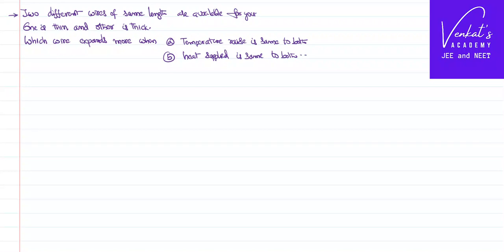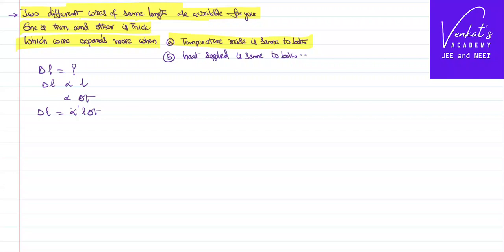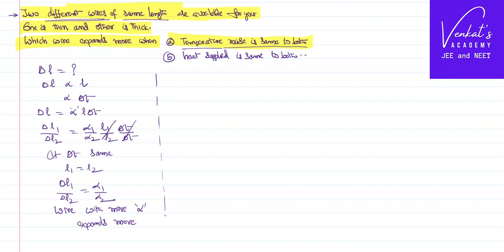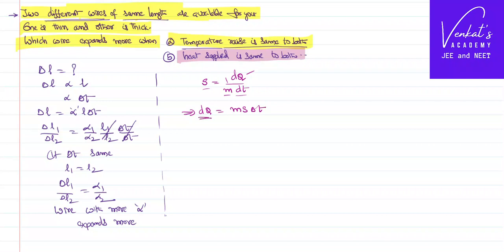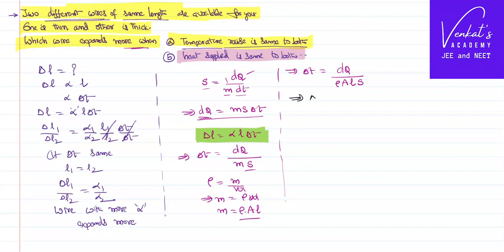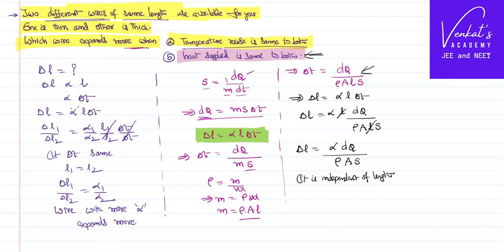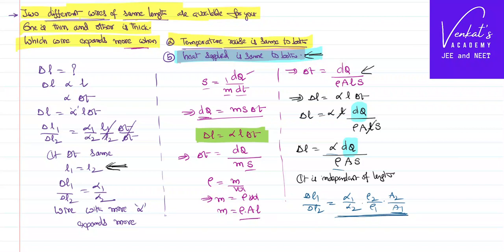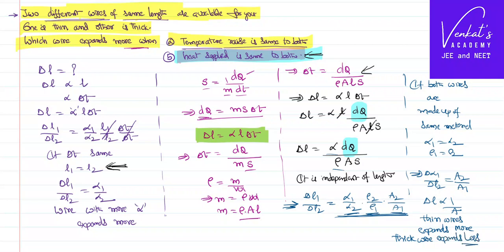Which wire expands more when same Heat Given @IIT-JEEandNEET-VenkatsAcademy in Thermal properties of Matter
Which wire expands more when same Heat Given is the topic and the two wires are of two different meterial but similar physical diemensions and what happens when same temperature give to them is also discussed here in this video.

0:00 When same temprature is given...
2:10 What is specific heat is...
2:55 finding rise in temperature when heat is given..
5:20 who expands more when same heat is given...